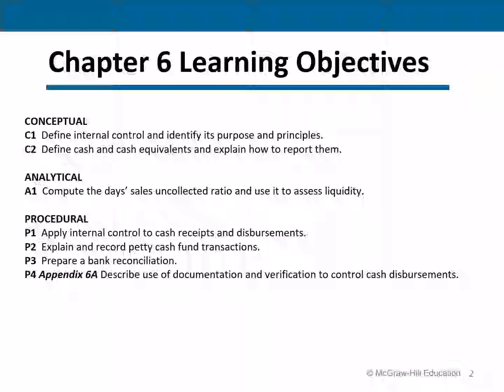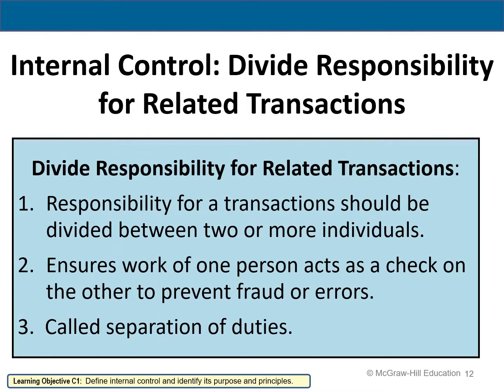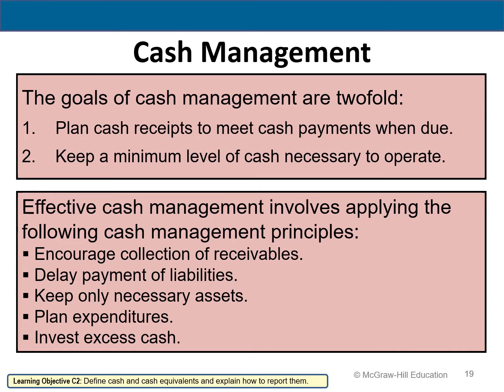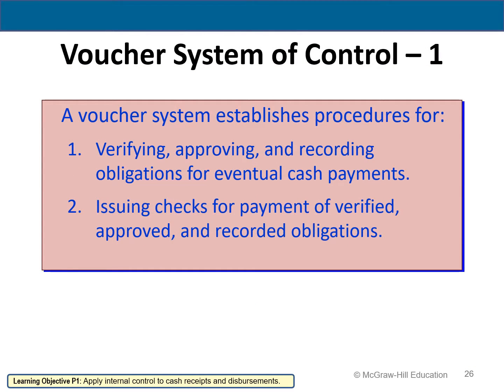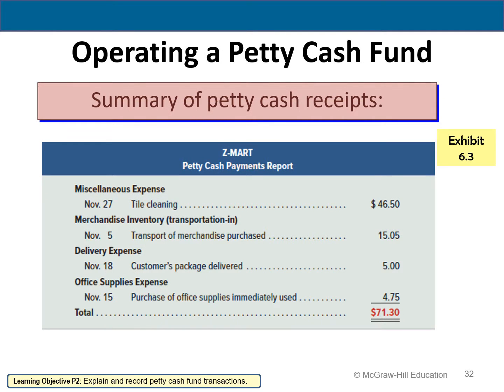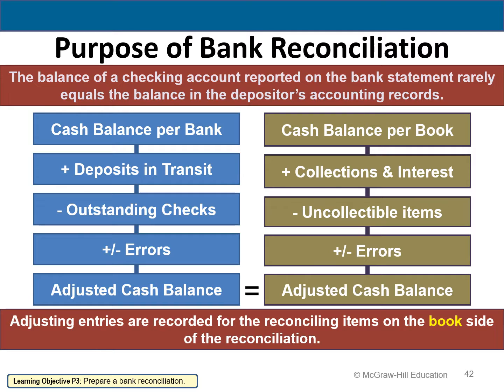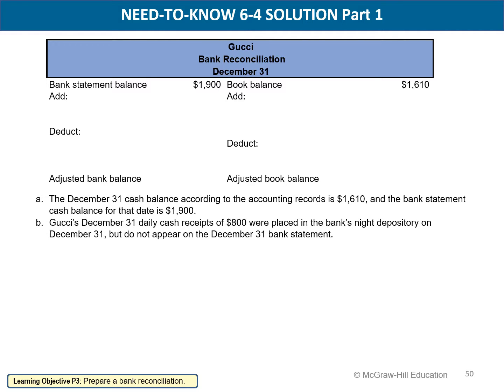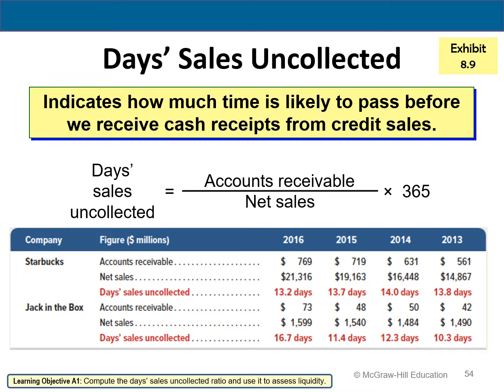Chapter 6: Lecture